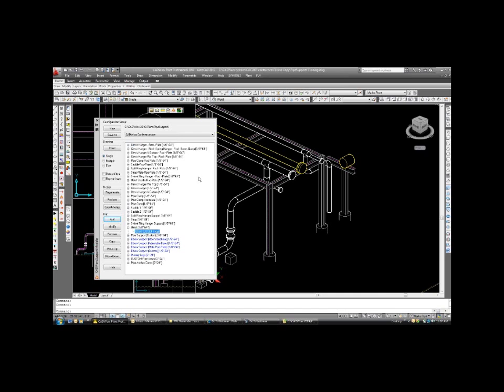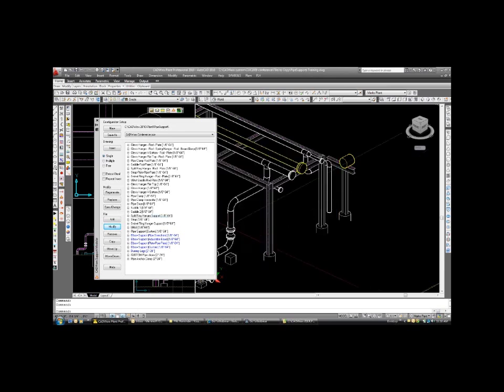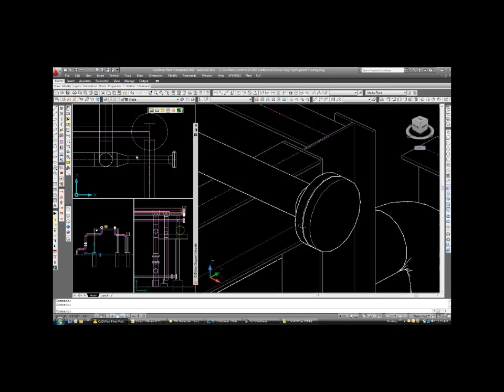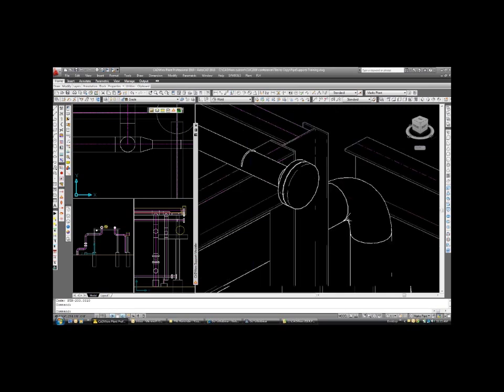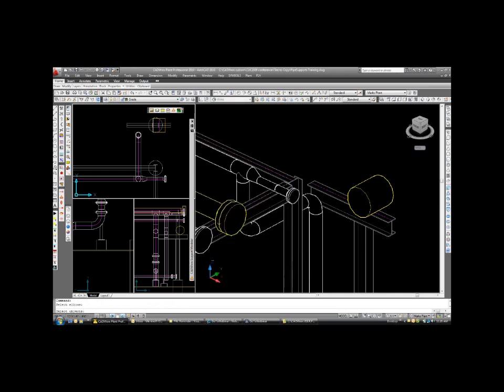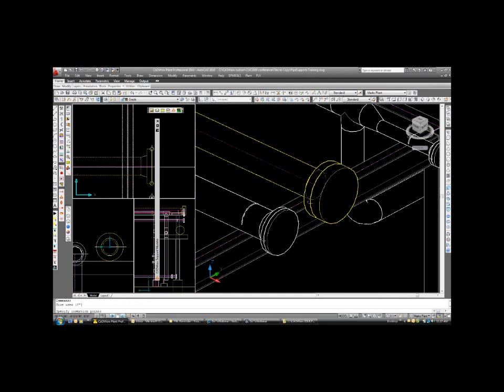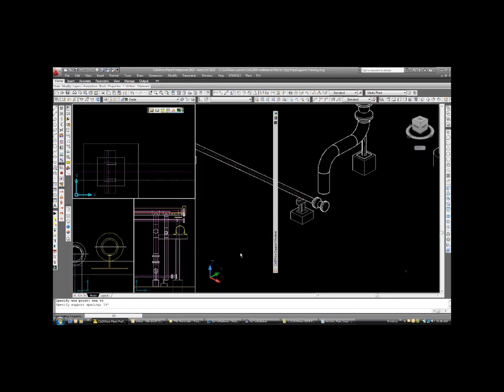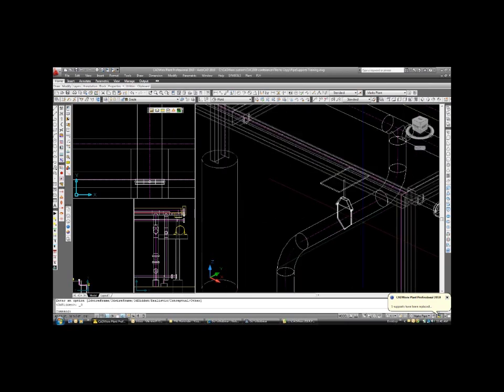Training CADWorx Pipe Support Module